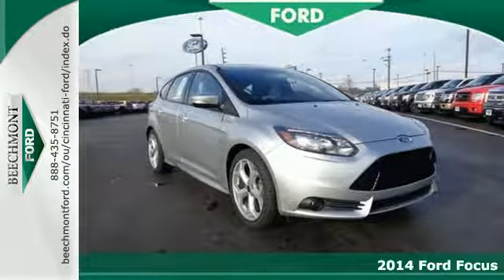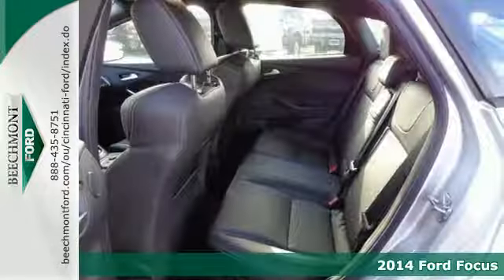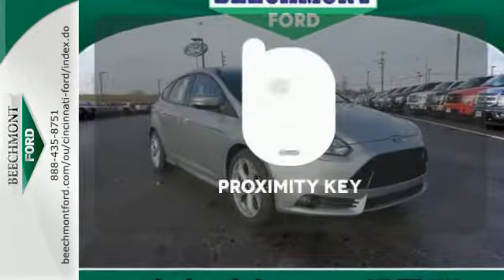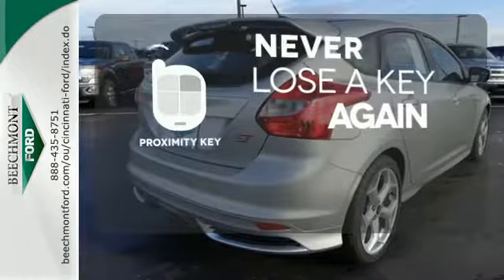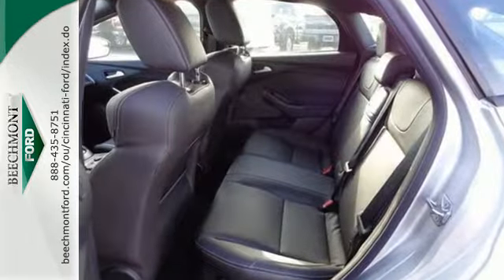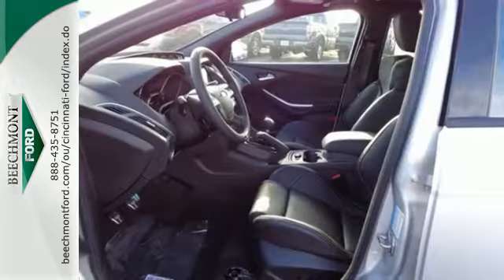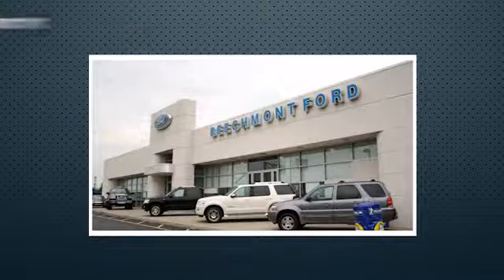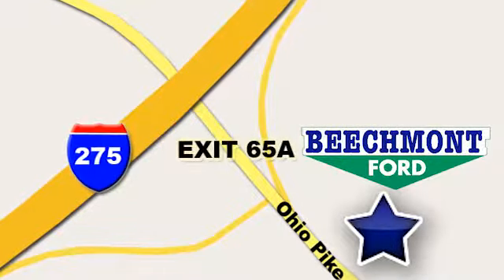2014 Ford Focus Cincinnati Dayton, OH C14-917 - SOLD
Year: 2014
Make: Ford
Model: Focus
Trim: ST
Engine: 4 Cyl. 2.0 L
Transmission: Manual
Color: Ingot Silver Metallic
Interior: Charcoal Black
Stock #: C14-917
VIN: 1FADP3L91EL449871

Address:
600 Ohio Pike